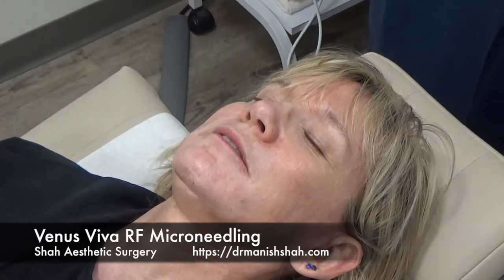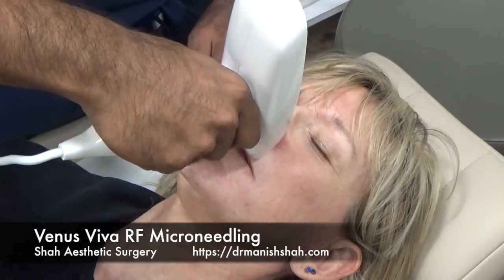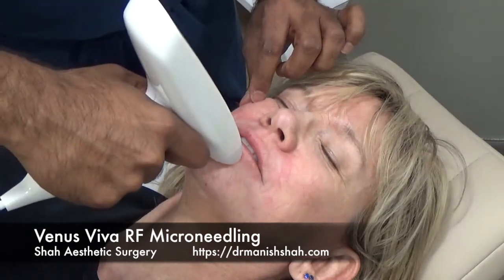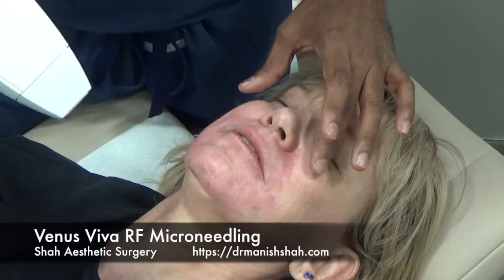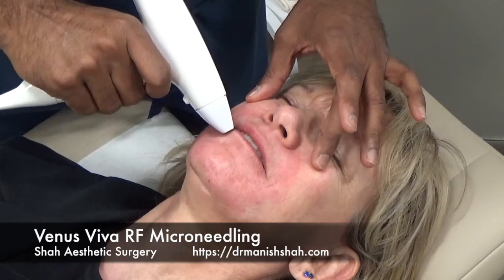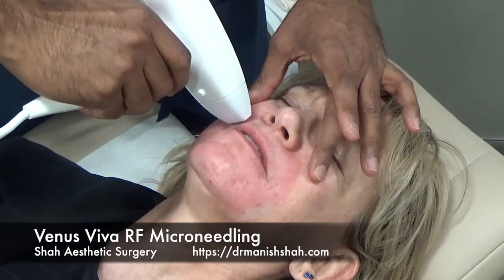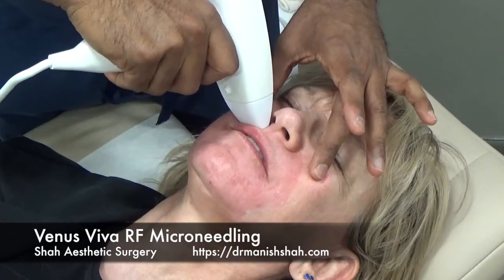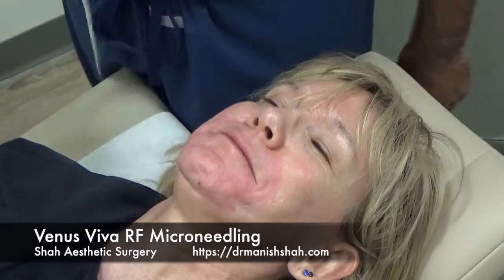Venus Viva Radiofrequency (RF) Microneedling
Dr. Manish Shah of Shah Aesthetic Surgery in Denver, Colorado demonstrates a multi-pass treatment of RF microneedling to the perioral (mouth) area of a woman in her 50's.  He is using the state of the art Venus Viva by Venus Concept.  This patient is concerned with wrinkles around the mouth, smoker's lines on the lips, and hyperpigmentation.  Dr. Shah performed one general pass around the mouth and 3 more passes on the most wrinkled areas.  160 pins of RF energy heat the tissues down to 500 microns to provide for epidermal and dermal remodeling.  The end result is improved texture and collagen in the skin with significant wrinkle reduction.  This treatment has a quicker recovery and lower risk than laser resurfacing.